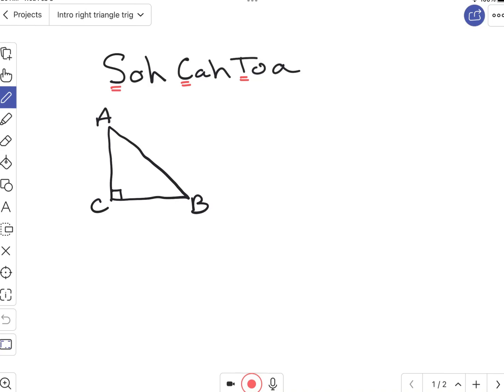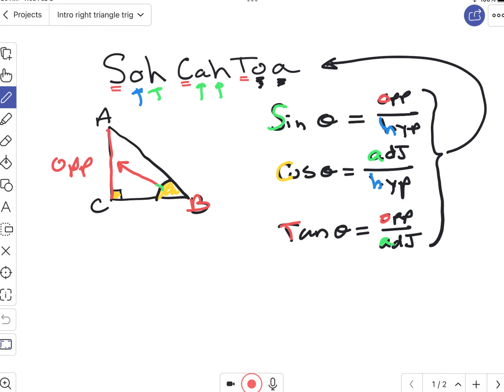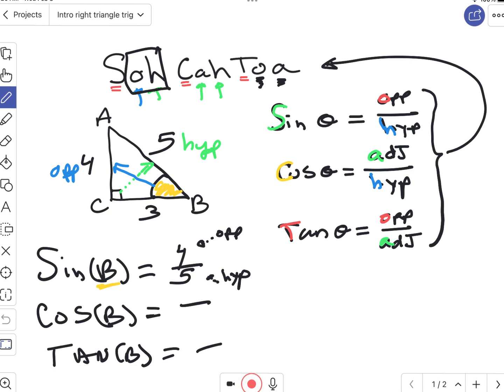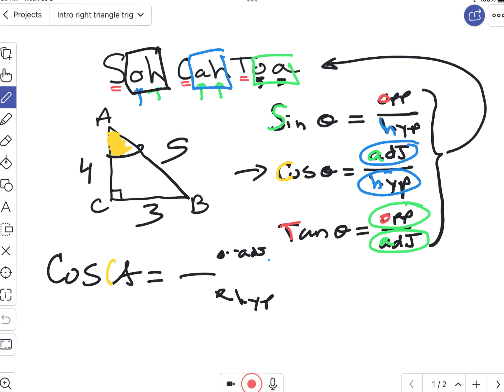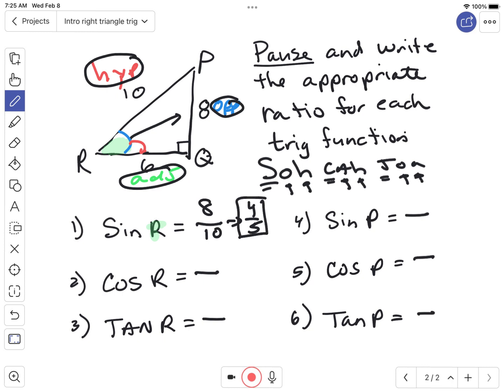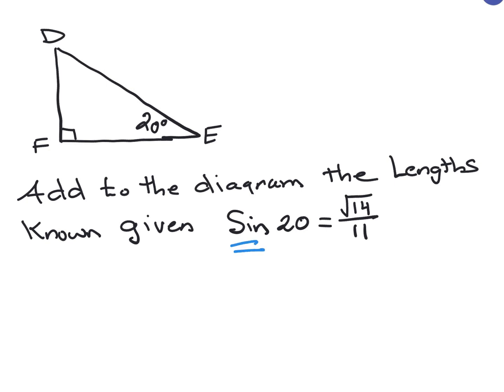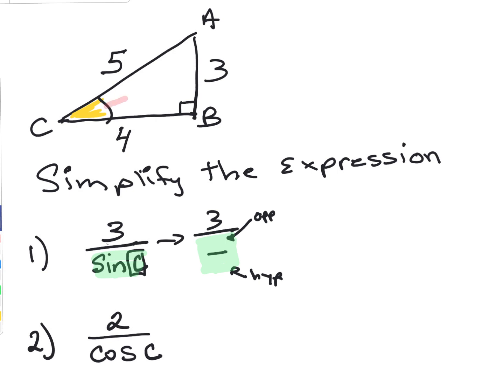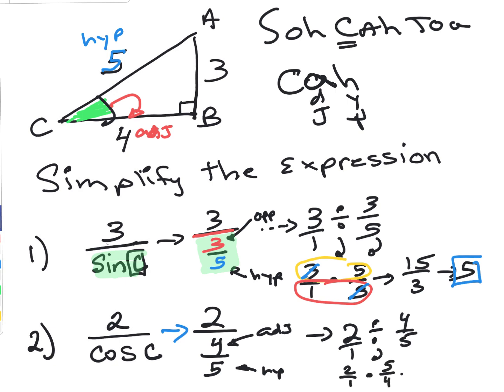Intro right triangle trig.mp4